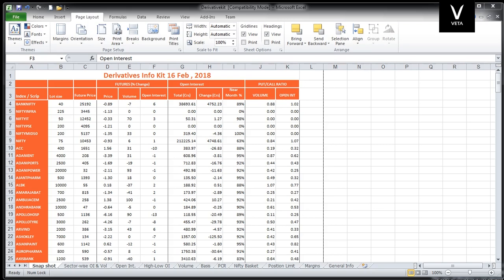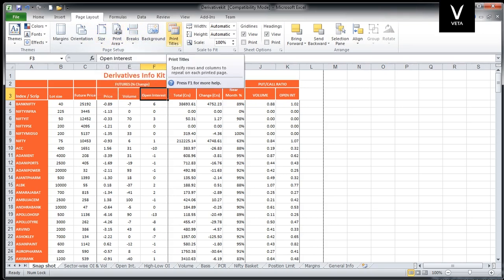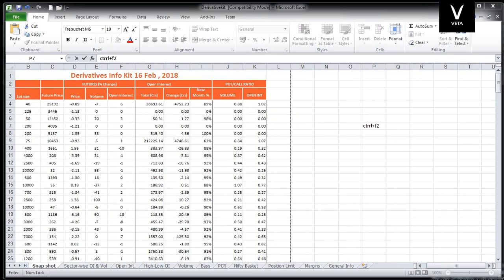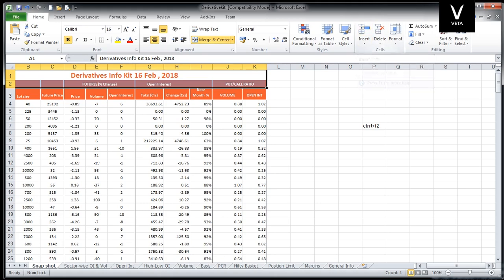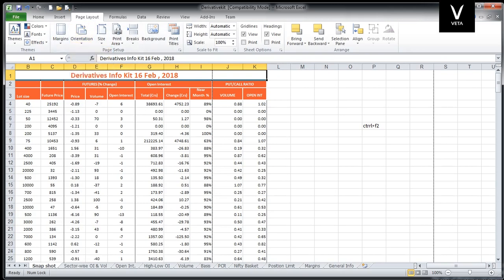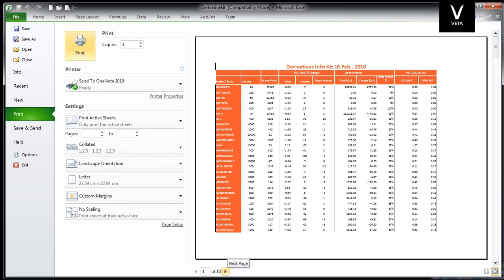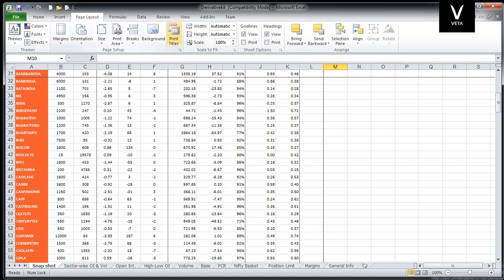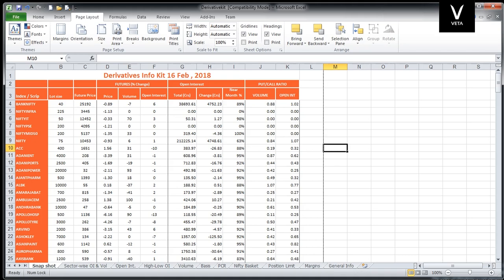Tamil Tutorial For MS Excel Beginners - Part 19 Print Preview 1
Hello Friends
After a Long time today we take Excel class
In this class clearly explained How to use print preview in different ways and introduced some of the sub options go thorough it and get it